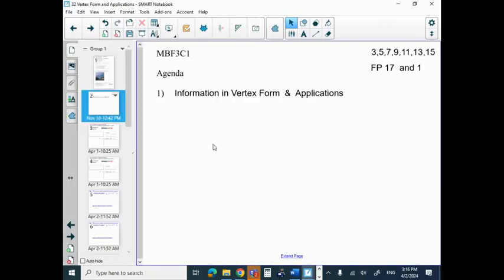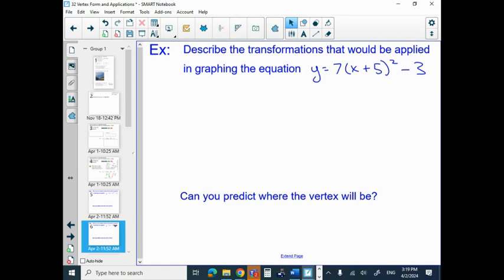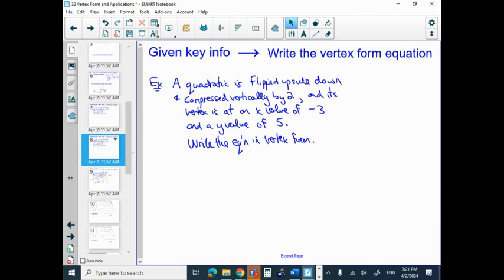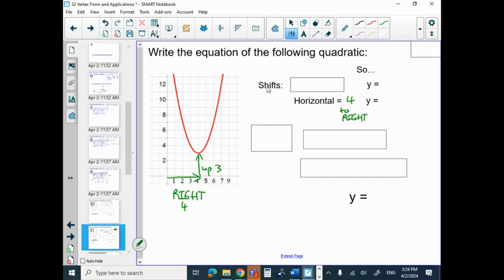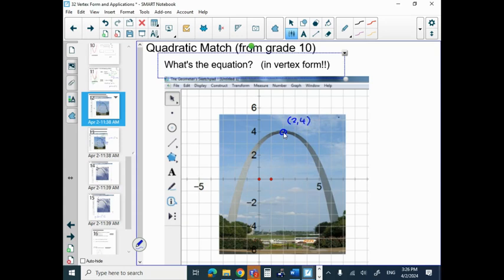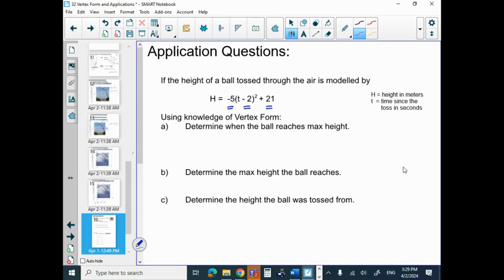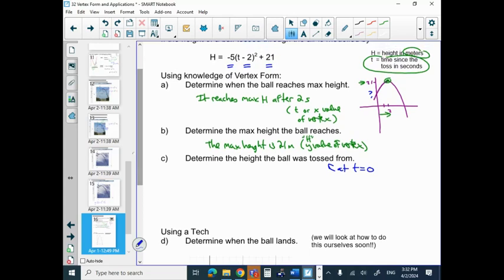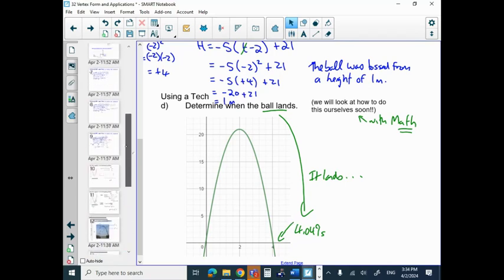32 Vertex Form and Applications